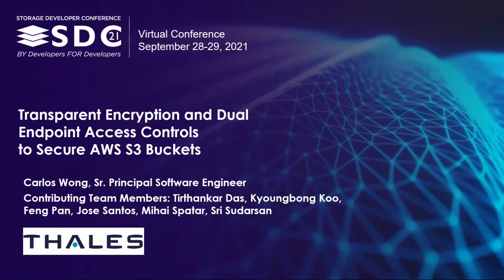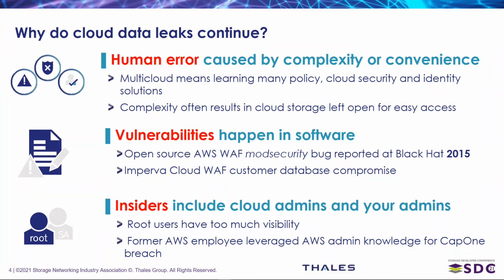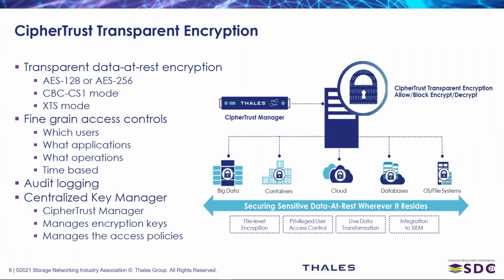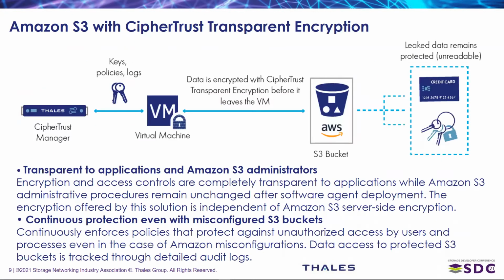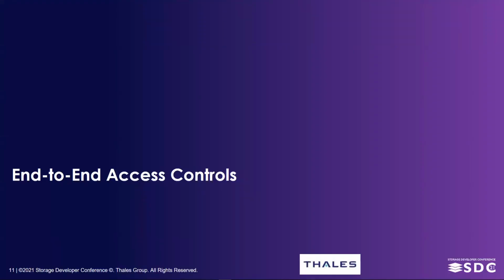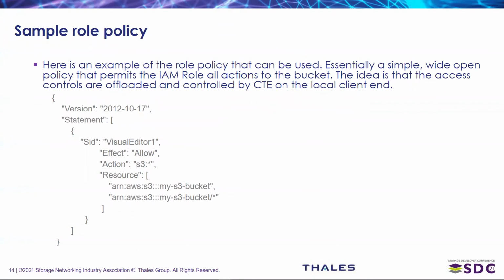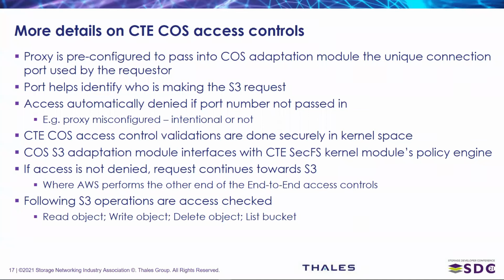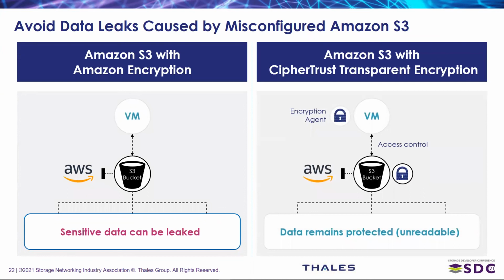SDC2021: Transparent Encryption and Dual End Point Access Controls to Secure AWS S3 buckets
Amazon AWS S3 storage is widely deployed to store everything from customer data, server logs, software repositories and so on. Poorly secured S3 buckets have resulted in many publicized data breaches. The cloud service provider's shared responsibility model places responsibility on customers for protecting the confidentiality, availability and integrity of their data.

Thales Cipher Trust Encryption Cloud Object Storage for S3  secures S3  objects by enabling advanced encryption along with dual end point access controls. Access controls are enforced both at the client host running the AWS S3 application and at the AWS S3 server end. The encryption offered by CTE COS for S3 is independent of AWS's S3 server side encryption. See Figure 1

Encryption and access controls are completely transparent to applications while AWS S3 administrative procedures remain unchanged after software agent deployment.  Continuously enforced encryption policies protect against unauthorized access even in the case of  AWS misconfigurations. Data access to 'protected' S3 buckets is tracked through detailed audit logs.

CTE's granular, least-privileged user access policies protects sensitive data in S3 buckets from external attacks and misuse by other privileged users. CTE security administrators can frame client host  policies  to allow or deny actions involving ACLs like reading, writing, enumerating and deleting  S3 buckets or even individual objects in a S3 bucket. In addition, client policies can also specify permissible users and applications capable of accessing protected AWS S3 buckets.

AWS  S3 server side access controls can also be simultaneously and transparently enabled with custom AWS IAM policies and roles. S3 bucket data accesses are only allowed from hosts configured with Ciphertrust Transparent Encryption. Cloud access controls and its management can therefore be offloaded to client hosts with additional control points for permitting specific local identities and applications. CTE COS S3 dual end point access controls and encryption therefore prevent S3 data breaches against unauthorized accesses even in the midst of misconfigured buckets and rogue insider threats. CTE COS S3 is FIPS 140-2 Level certified and is a part of the Ciphertrust Data Security platform.

Learning Objectives
TLS interception techniques to enable inline access controls and encryption of data payloads
Access controls and data encryption at the operating systems level
Protection and secure storage of internally used credentials and other secrets

Presented by
Sridharan "Sri" Sudarsan
Thales Group

Carlos Wong
Thales Group